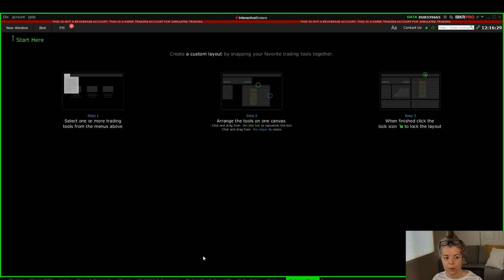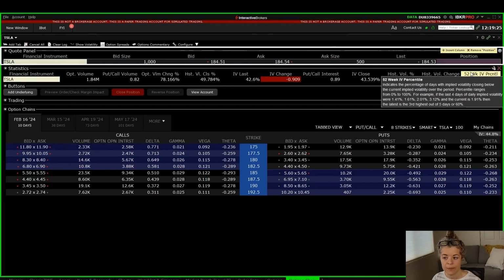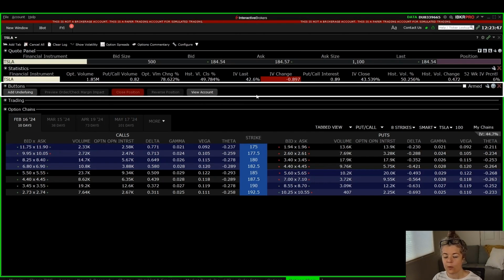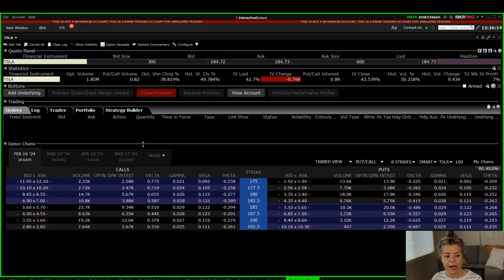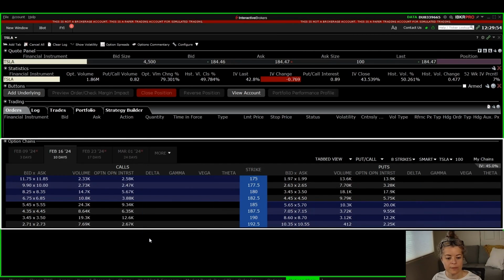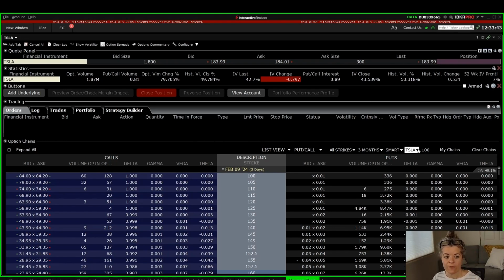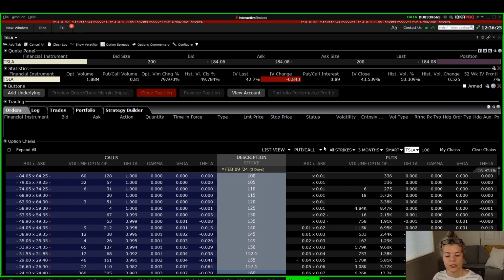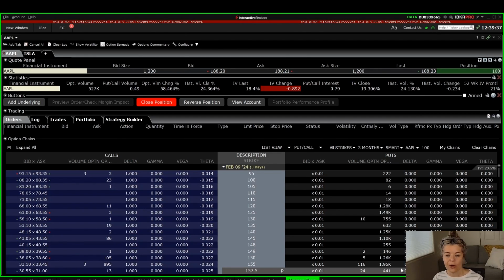Interactive Brokers TWS Trading Platform Option Chain Overview